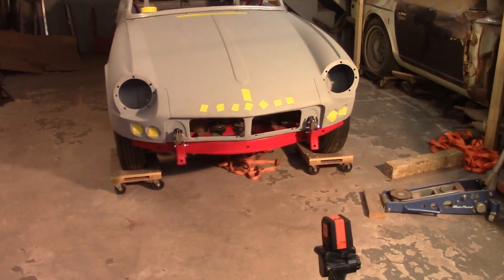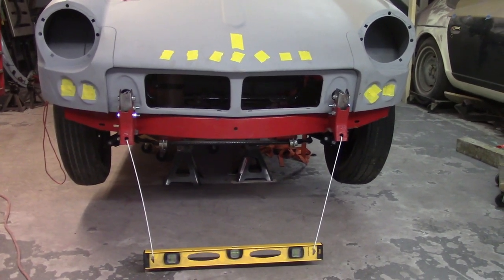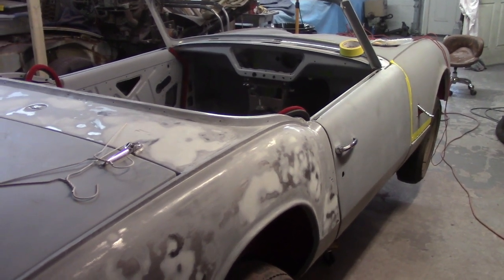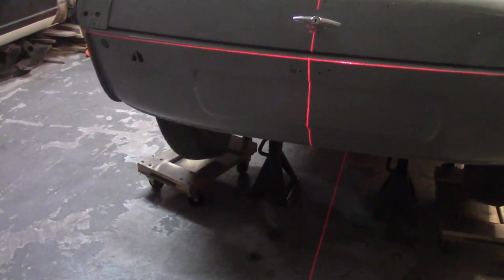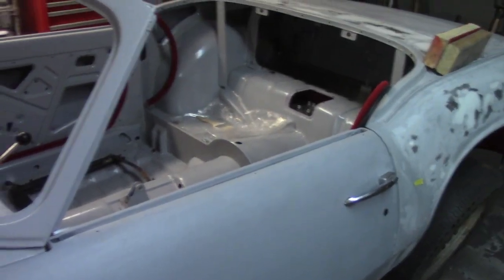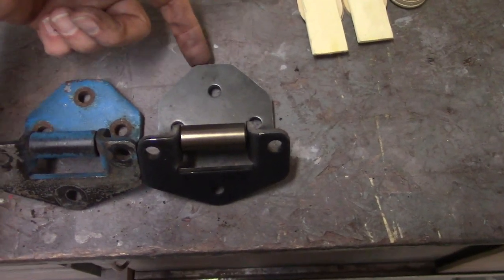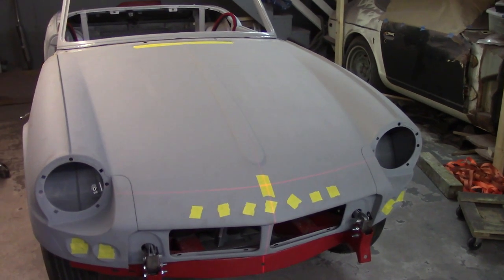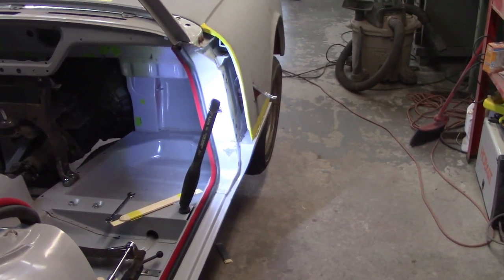Frame Leveling (and gaps, of course) | Roundtail Restoration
I leveled the frame to the floor to make sure that no body twist was messing up my gaps. It was close enough. I also get final gaps set, though I know I've said this a million times.